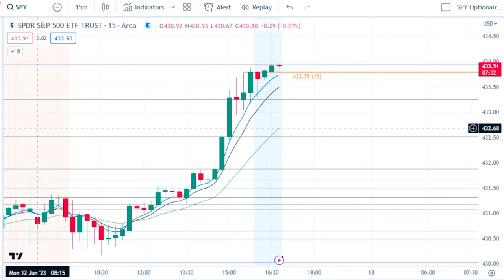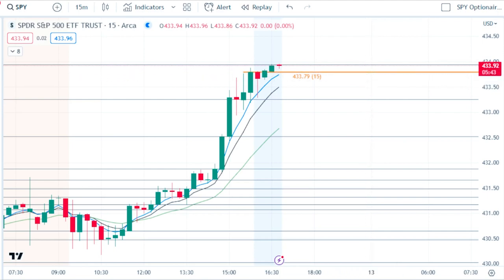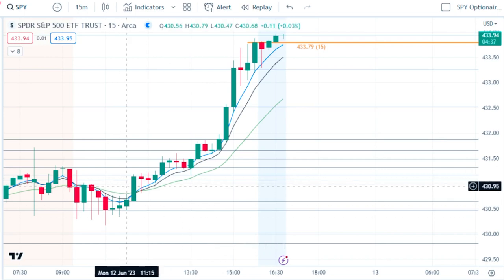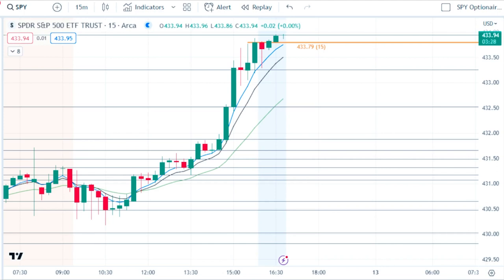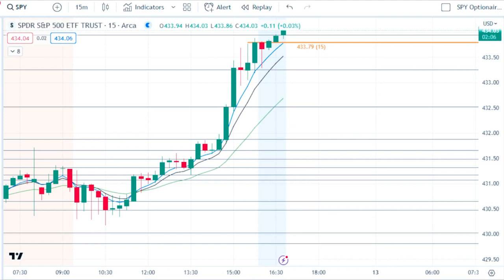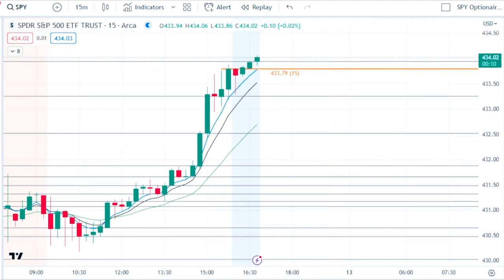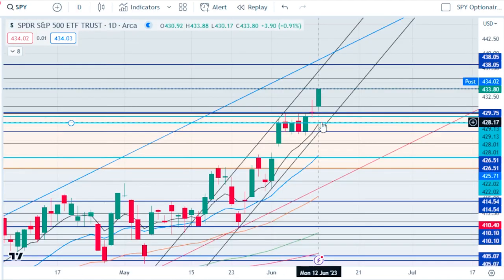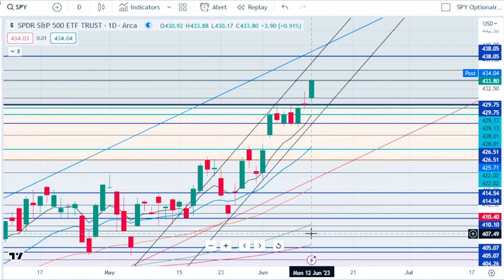Pre-CPI Day… 6-12-23 SPY/ ES Futures, QQQ and VIX Daily Market Analysis